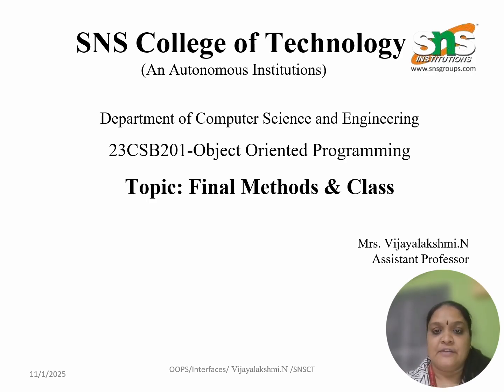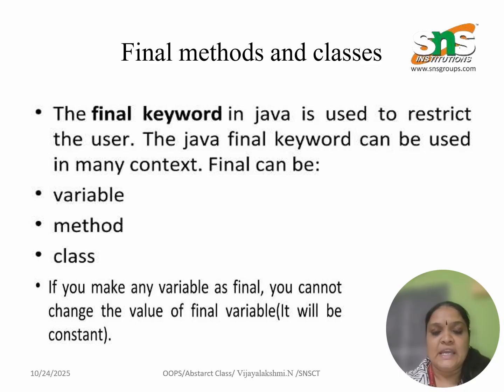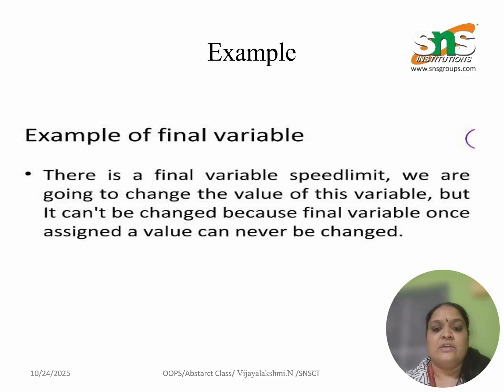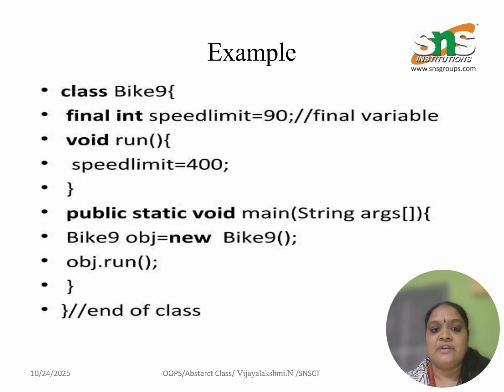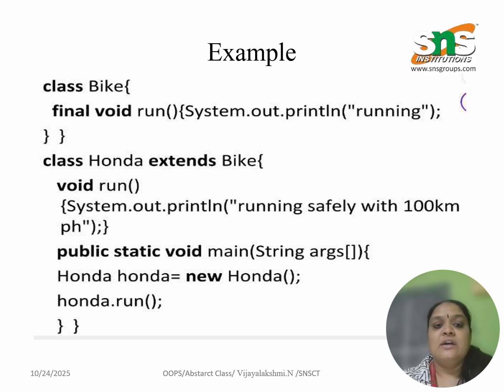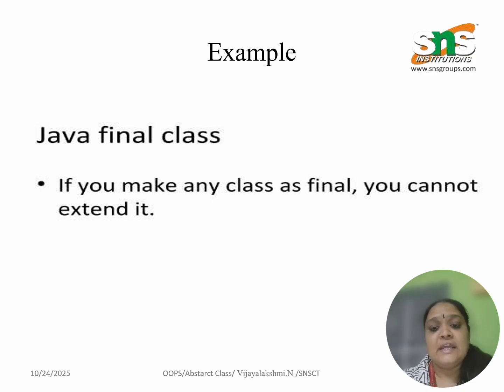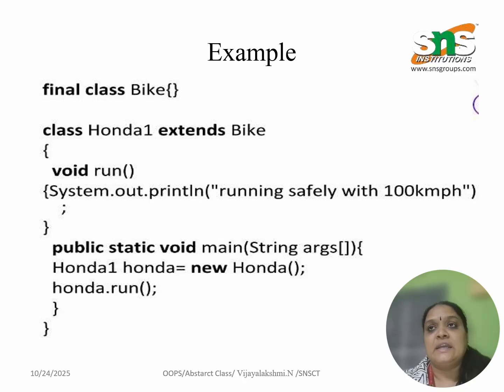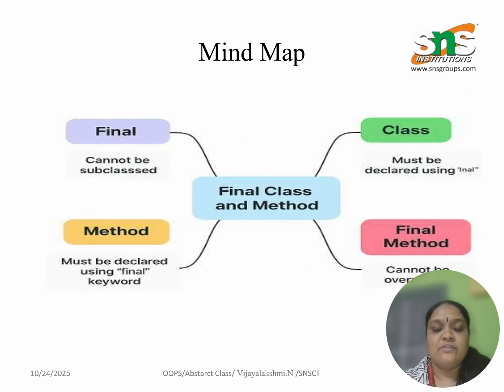Final methods and classes |JAVA|SNS Institutions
In Java, the final keyword can be used to declare a method that cannot be overridden by subclasses. This is useful when you want to ensure that the implementation of a method remains unchanged across all subclasses. The final keyword can also be applied to classes and variables, but here we will focus on its use with methods.

A final method is a method that cannot be overridden by any subclass. This is particularly useful when you have a method that is critical to the consistent state of an object and should not be altered. For example, you might want to make a method final if it performs essential operations that should not be changed by subclasses.